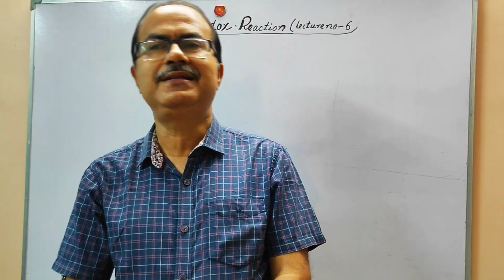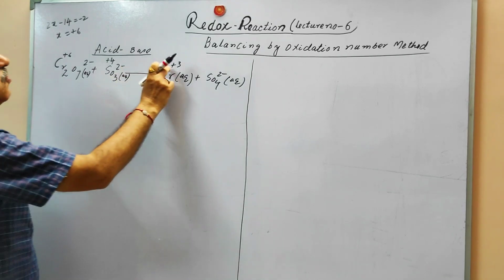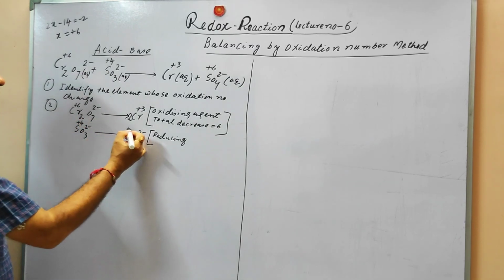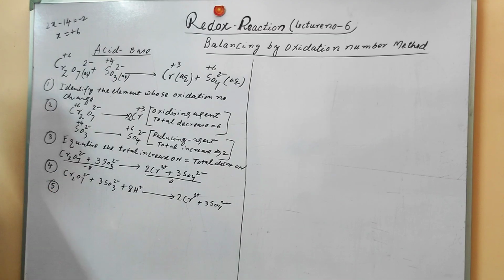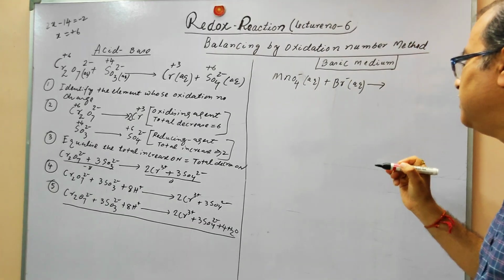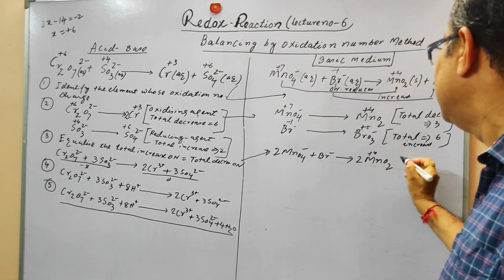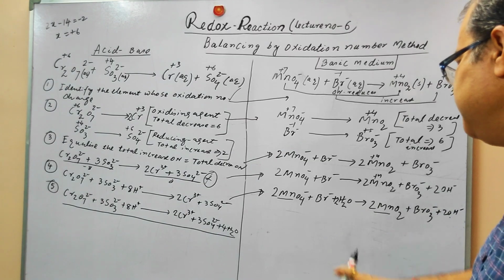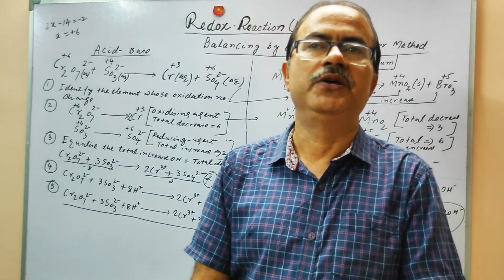Balancing equation by oxidation number method/Redox reactions/ class 11/Chemistry/ NEET/JEE/L-6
In this Lecture we had discussed about the  -balancing  the redox reaction by oxidation number method.